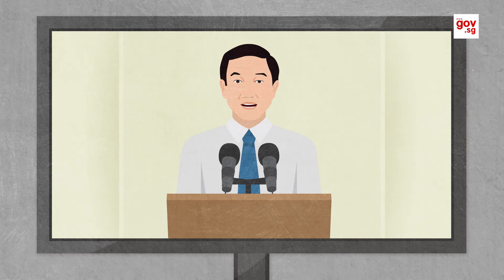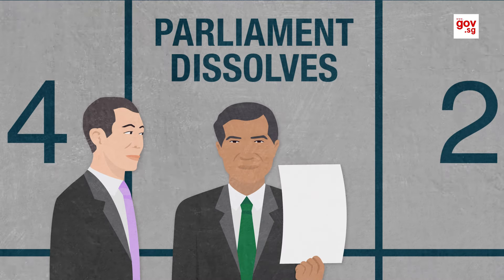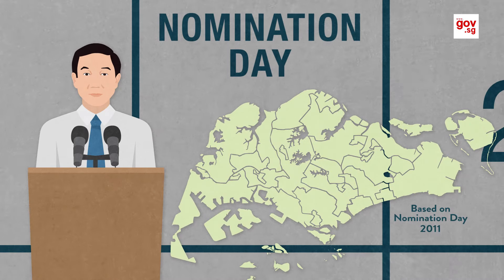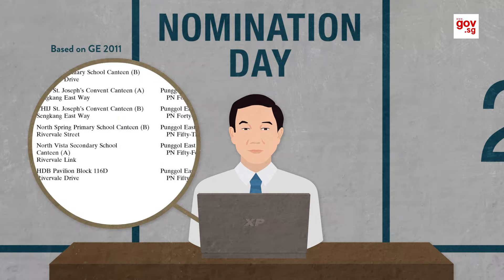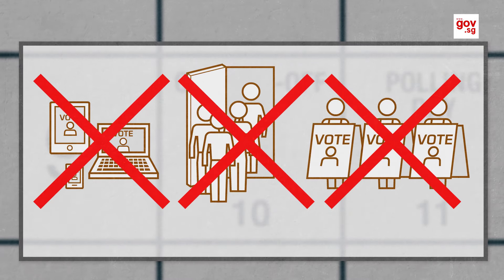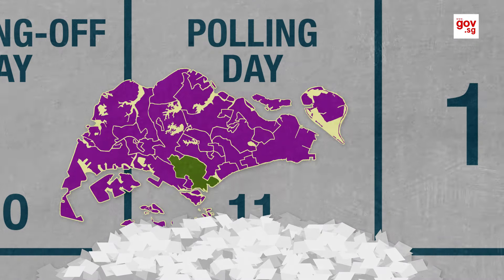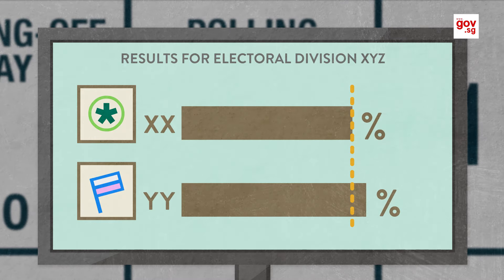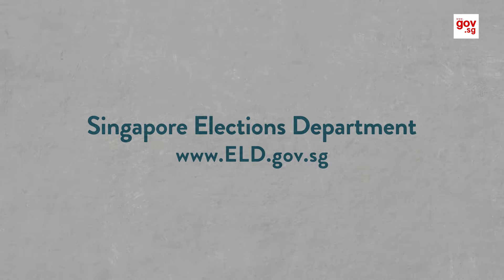Guide to the General Election in Singapore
Not sure what election season is all about? This Gov.sg video will let you in to what's going on in GE2015